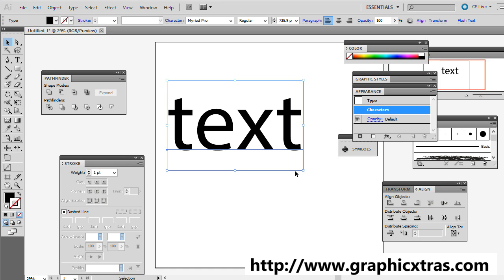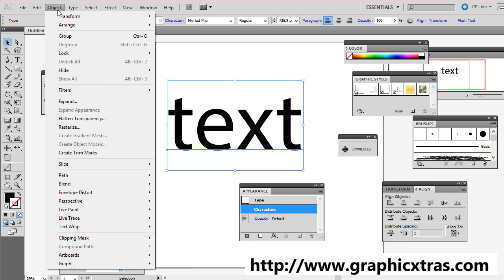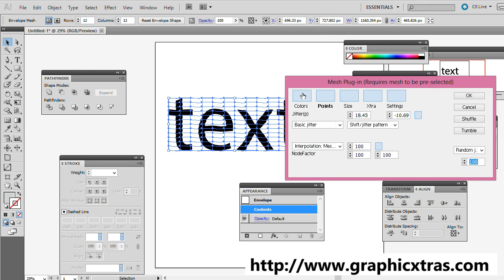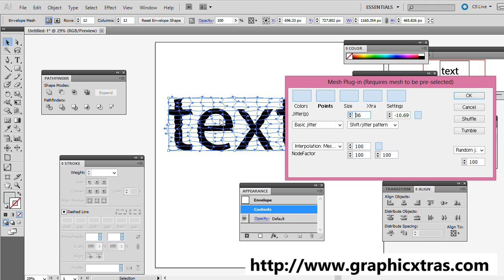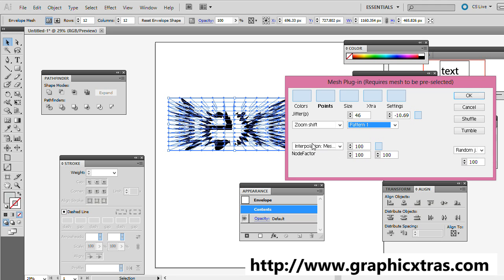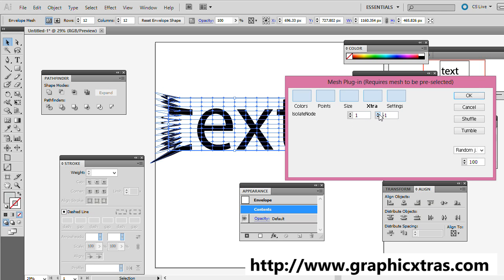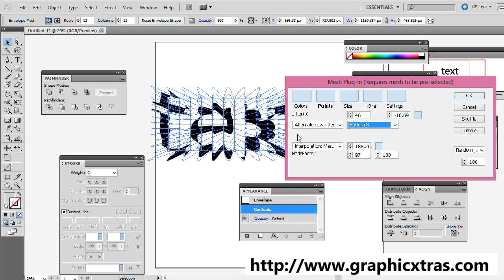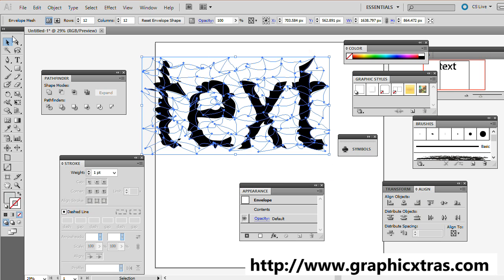How To Create Angry Distress Type Using Meshes In Illustrator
- A quick tutorial showing some of the uses of the gradient mesh plugin to apply extreme warping of live text in Illustrator PC but could easily be mac. Use to create 1000s of different extreme as well as subtle distressed and grunged text in seconds. Uses a plugin from graphicxtras